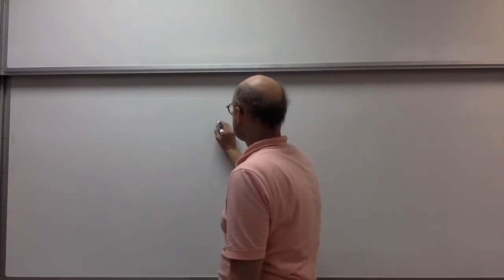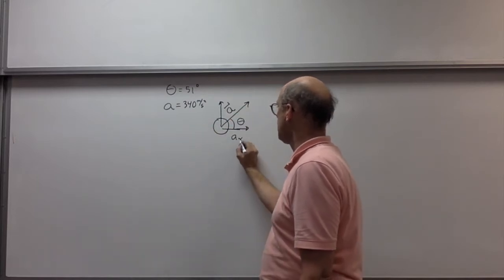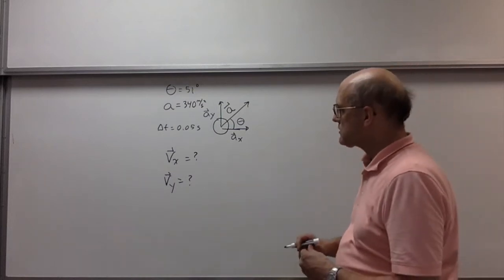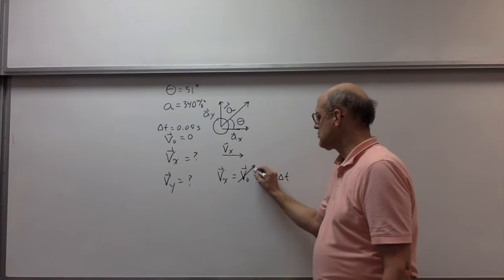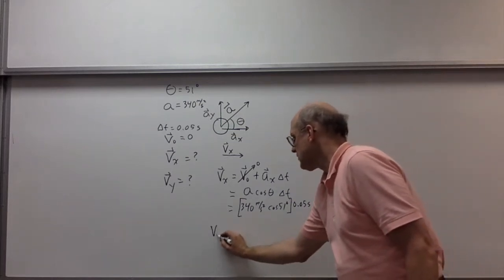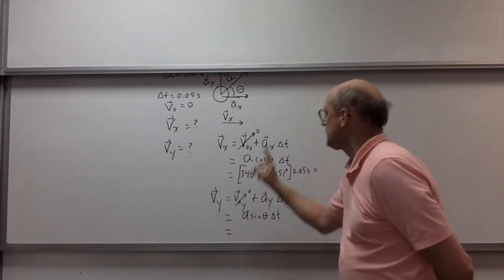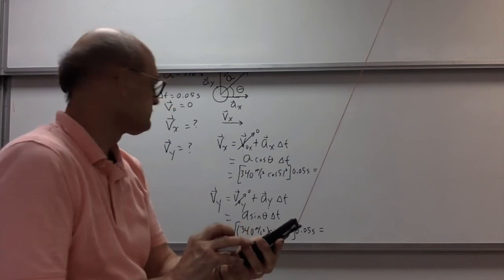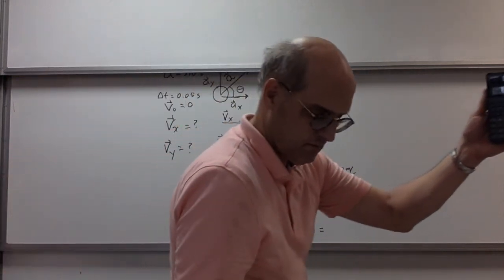Chap 3 P#6